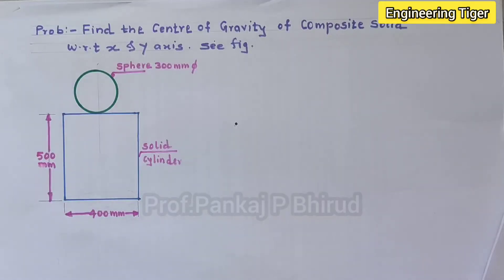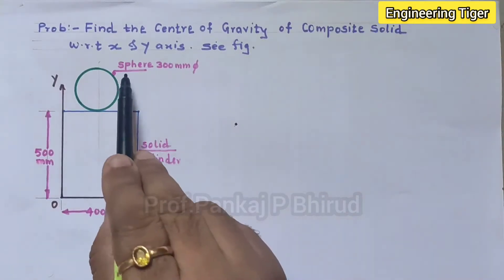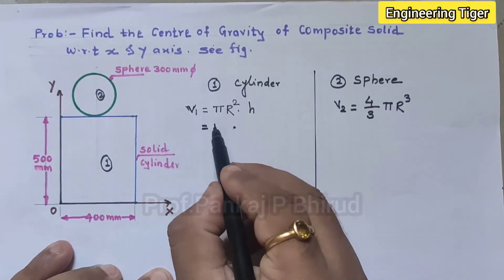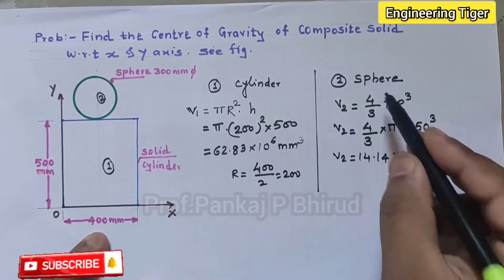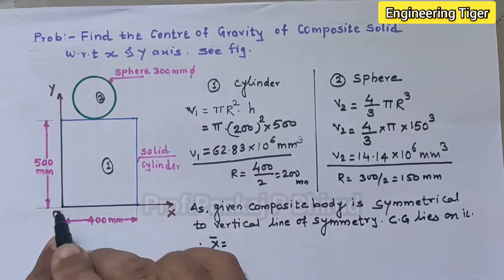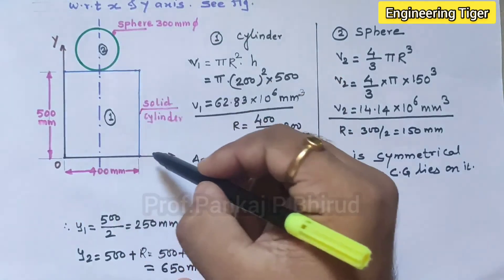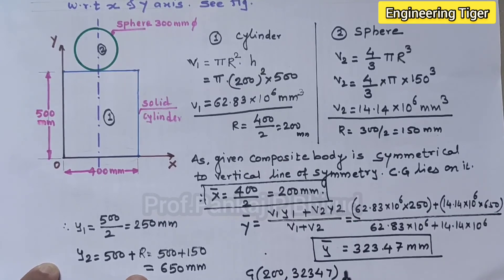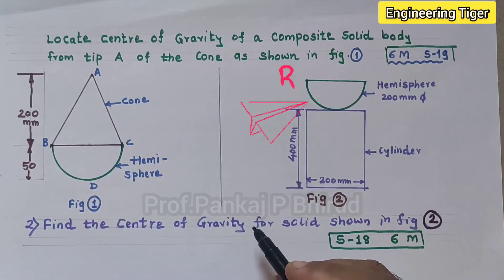How to find Centre of gravity Of Composite bodies Problems,Mechanics,how to find C.G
Centroid of Composite shapes Problems l Mechanics l how to find Centroid l

Step-By-Step Procedure for  Solving for the C.G of Composite bodies
steps for solving for the C.G of any C.G of Composite bodies

1. Divide the given Composite bodies into various primary figures. These basic bodies include Cube,cuboid,cylinder,cone,sphere.semisphere  and many more. In dividing the Composite bodies include parts with holes. These holes are to treat as solid components yet negative values. Make sure that you break down every part of the Composite bodies before proceeding to the next step.

2. Solve for the volume of each divided figure by using  the formula for different basic geometric figures. After determining the volume  designate a name (V1,V2,V3 etc.) to each area. Make the area negative for designated areas that act as holes.

3. The given body should have an x-axis and y-axis. If x and y-axes are missing, draw the axes in the most convenient means. Remember that x-axis is the horizontal axis while the y-axis is the vertical axis. You can position your axes in the middle, left, or right.

4. Get the distance of the C.Gof each divided primary BODY from the x-axis and y-axis.
5. Multiply the Volume V' of each basic BODY by the distance of the C.G 'x' from the y-axis. Then get the summation ΣVx.

7. Multiply the Volume V of each basic shape by the distance of the C.G 'y' from the x-axis. Then get the summation ΣVy.

8. Solve for the total VOLUME ΣV of the whole figure.

9. Solve for theC.G xof the whole figure by dividing the summation Σvx by the total volume of the figure Σv. The resulting answer is the distance of the entire figure's C.G from the y-axis.

10.  Solve for theC.G yof the whole figure by dividing the summation Σvy by the total volume of the figure Σv. The resulting answer is the distance of the entire figure's C.G from the X-axis.